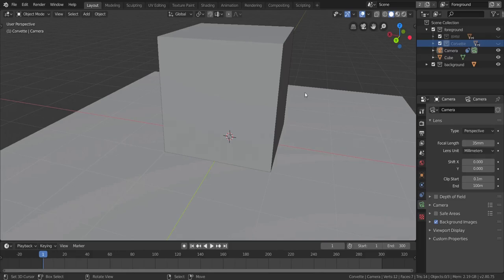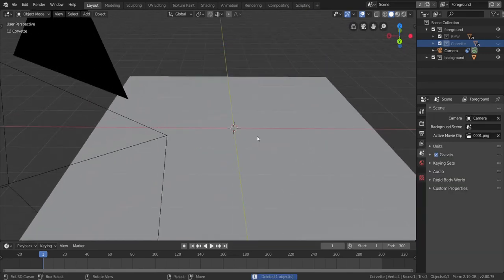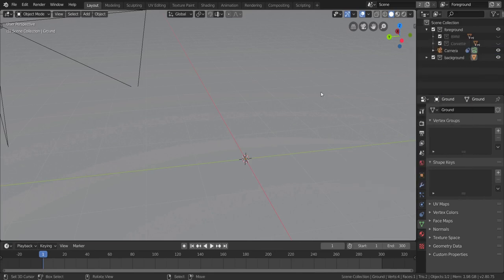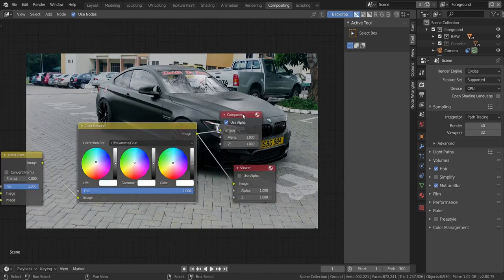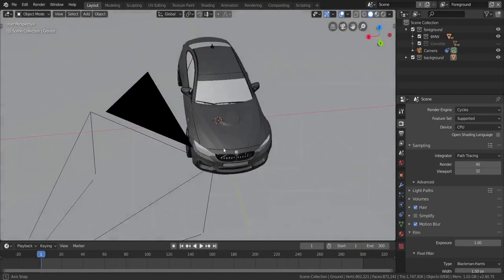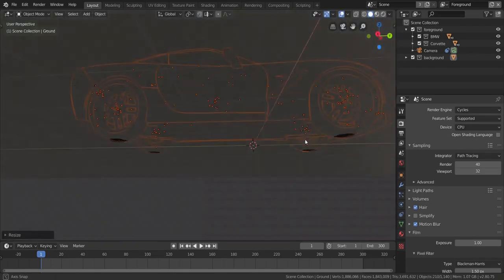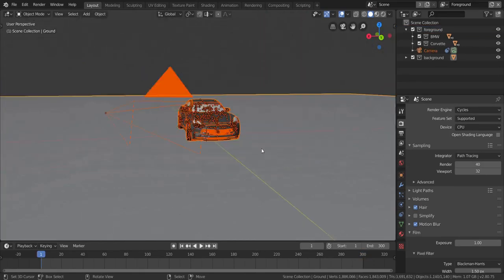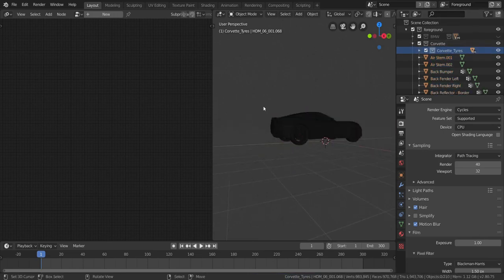Blender 2.8 Camera Tracking Tutorial - Part2/2 (Compositing And Transformation)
In the second and final part we finish compositing and transformation of vehicle.
Code For Blender Animation Node:

import bpy

scene = bpy.context.scene
render = scene.render
directory = render.filepath

for i in range(scene.frame_start, scene.frame_end):
    scene.frame_set(i)
    render.filepath = f"{directory}{i:05d}"
    bpy.ops.render.render(write_still = True)

render.filepath = directory